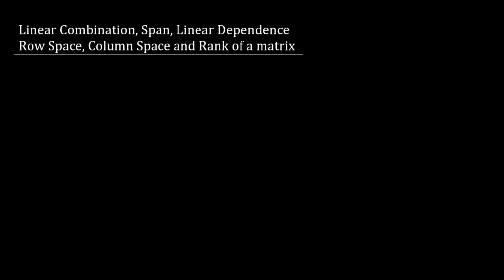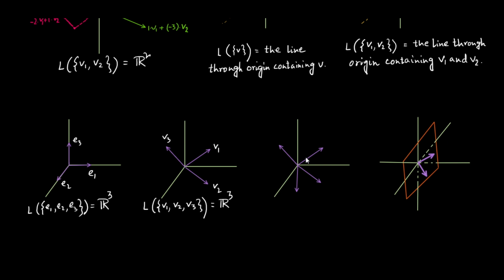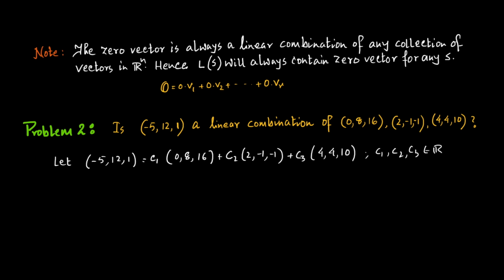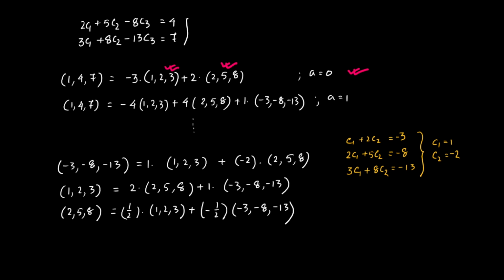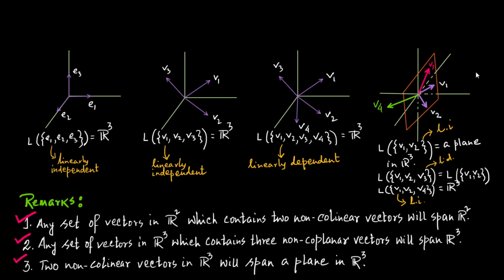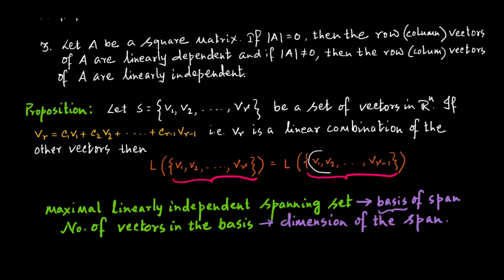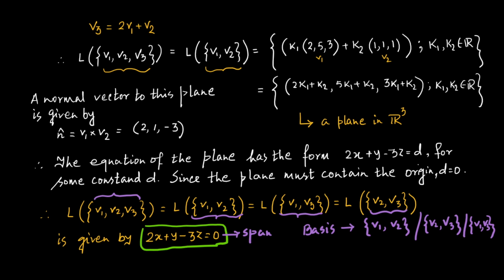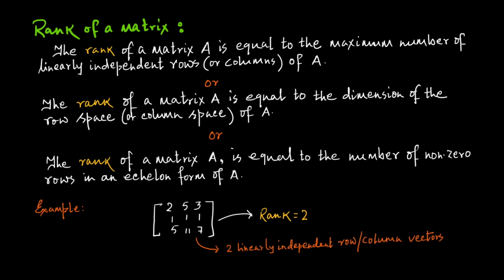Linear Combination | Span | Linear Dependence | Basis | Dimension | Row and Column Space | Rank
The concept of Linear Combination and Span is of fundamental importance in Linear Algebra. In this video the concepts of Linear Combination, Linear Span, Linear Dependence and Linear Independence of a set of vectors has been discussed thoroughly. The concepts of Basis and Dimension of a spanning set has also been briefly introduced. Row Space and Column Space of a matrix have also been discussed with suitable examples. Finally, three equivalent definitions of the Rank of a matrix have been discussed in detail.